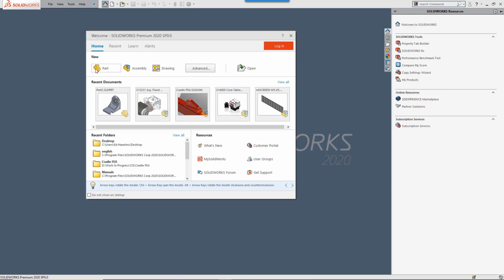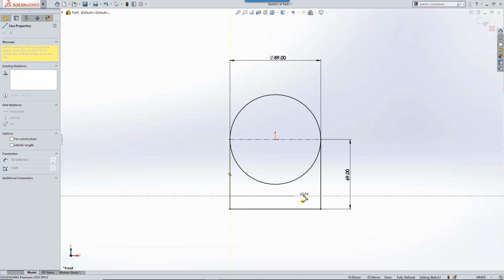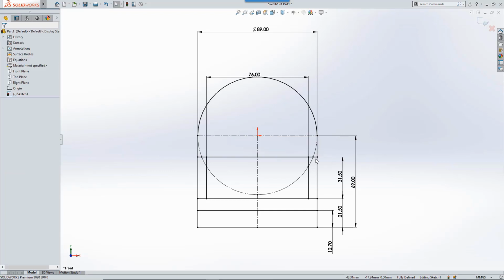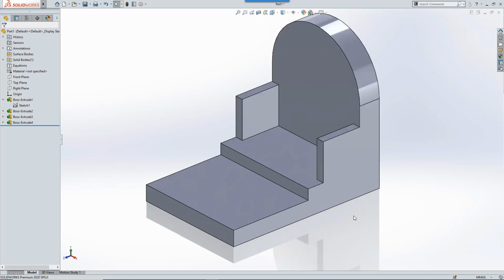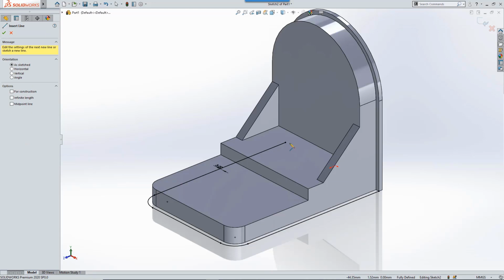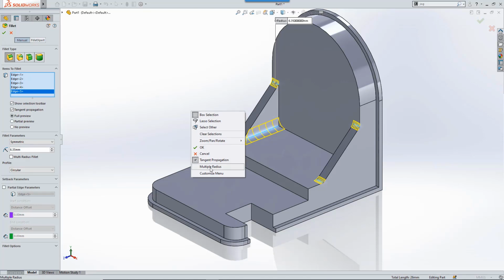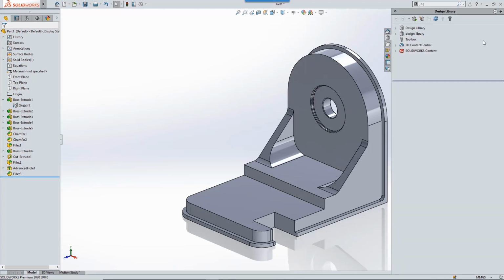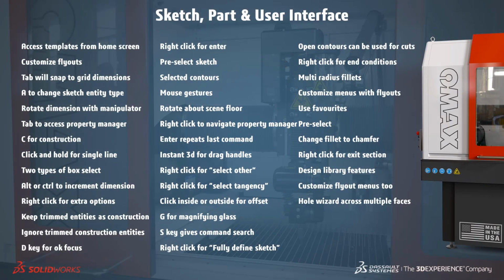SOLIDWORKS 2020 Tips & Tricks Part 1: Sketch, Parts & User Interface (UI)